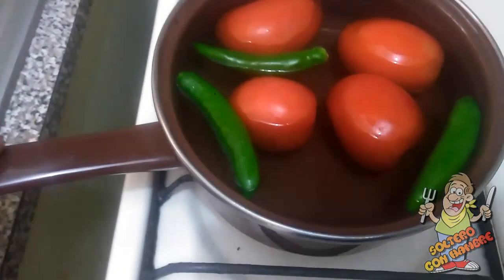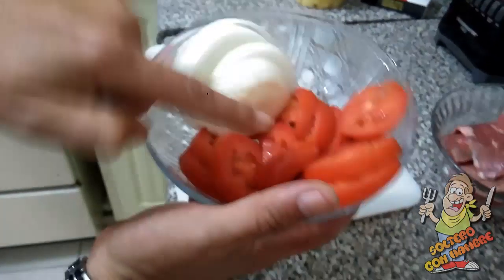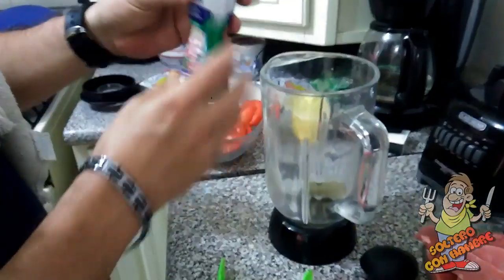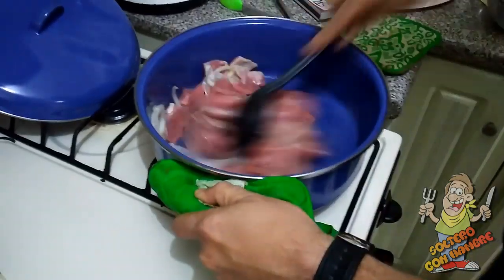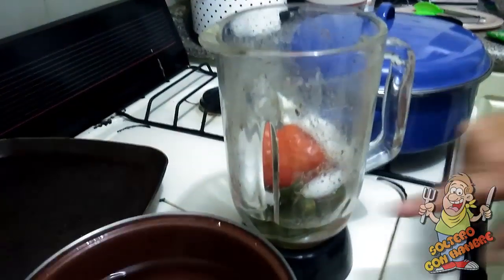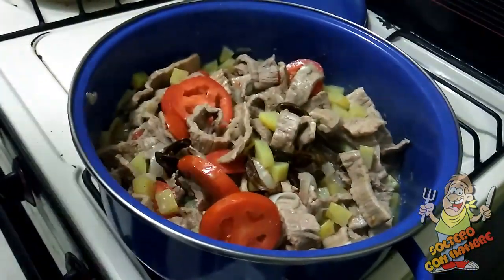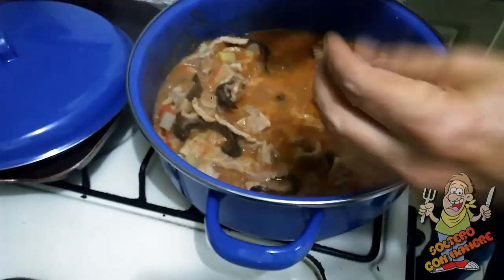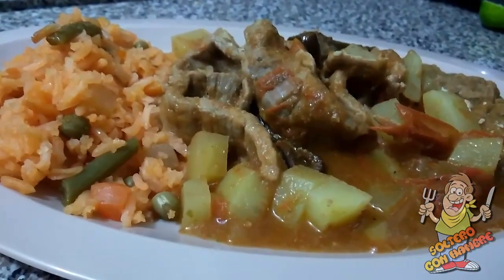MEJOR QUE DOÑA CHONITA!! BISTEC EN SALSA DE TOMATE O BISTEC RANCHERO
Que tal amigos(as)

Hoy hice por primera vez bistec en salsa de tomate, y la verdad.. Quedo riquísimo! Tanto que yo creo que lo hare seguido y se convertirá en uno de los platillos favoritos.

Esto salió, porque ya estaba algo aburrido de solo asar el bistec, y pues me di la tarea de buscar y preguntar alguna receta que pudiera hacer usando bistecs. Y pues el resultado aquí esta!

Es muy rápido de hacer y queda con un sabor delicioso.

Yo usé los siguientes ingredientes:

4 bistecs de res (milanesa)

1 cebolla en rodajas y una parte para licuarla

3 Chiles serranos solo para que le de sabor. (Como siempre la cantidad es decisión tuya)

6 Tomates (jitomates) dependiendo enteramente de tu gusto.

2 papas

1 chile ancho

1 cubito de costilla de res (para darle sazón)

1 ajo

Comino en polvo

Pimienta molida

3 hojitas de laurel

3 clavitos

Tomillo en polvo

Aceite (muy poco realmente)

Lo puedes acompañar con tortillas de harina, con frijolitos bien refritos ya sea normal o adobados, en mi caso, yo lo acompañe con un arroz rojo (receta de las abuelitas).

También, quiero invitarlos a que me dejen sus comentarios y me sugieran recetas por hacer,  o me pidan alguna que a ustedes se les antoje; Yo con todo gusto trataré de hacerla lo mejor posible.

Aunque no soy Chef, me está gustando esto de aprender a cocinar..

Parte de subir lo que voy haciendo, es también para que no se me olviden a un futuro y pues me ayuda a recordarlas jeje.

Y denle un like..  Y los invito a que vean mis otras recetas.

Y más..

Gracias.
Soltero y con hambre
 (Ya no tanta).

La música de fondo es:
Blue Danube (by Strauss)